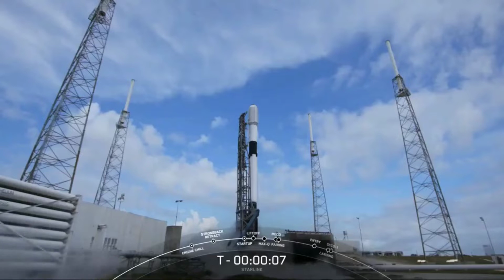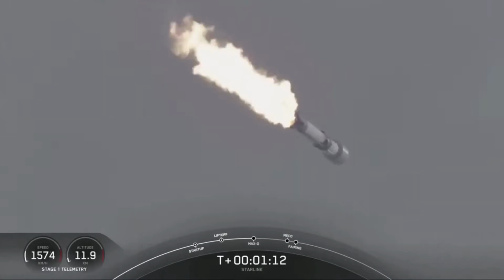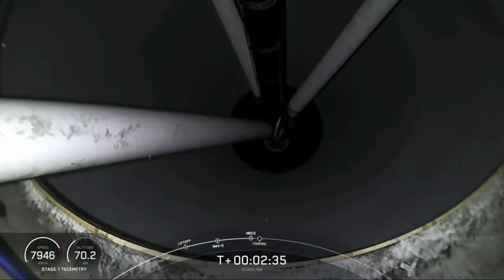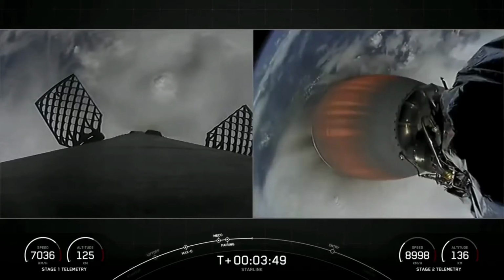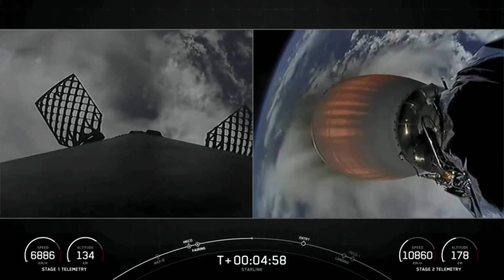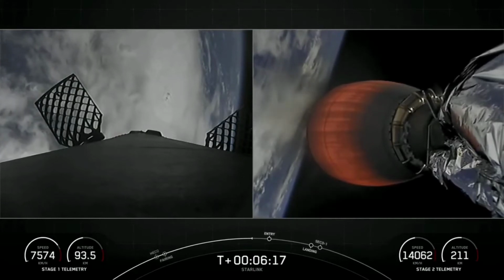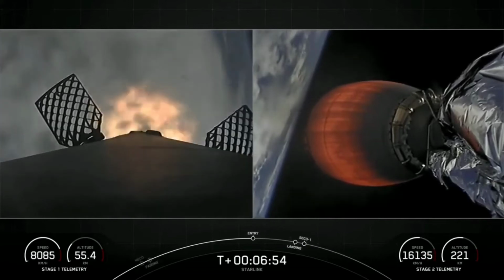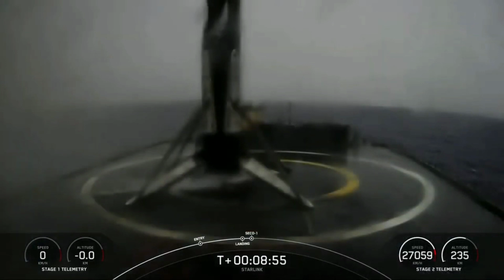SpaceX Launched 53 Starlink Satellites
On Sunday, July 17 at 7:50 PM IST(14:20 UTC), SpaceX launched 53 Starlink satellites from Space Launch Complex 40 (SLC-40) at Cape Canaveral Space Force Station in Florida.

This was the 13th flight for the Falcon 9 first stage booster supporting this mission, which previously launched Dragon’s first crew demonstration mission, the RADARSAT Constellation Mission, SXM-7, and now 10 Starlink missions.